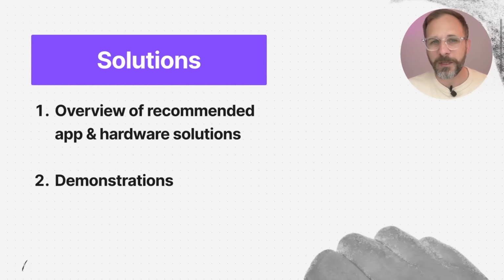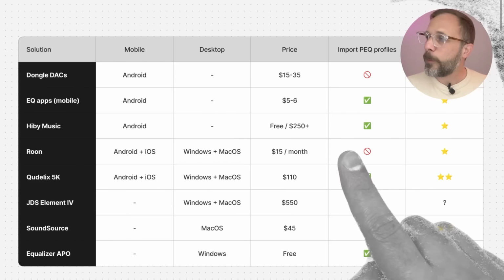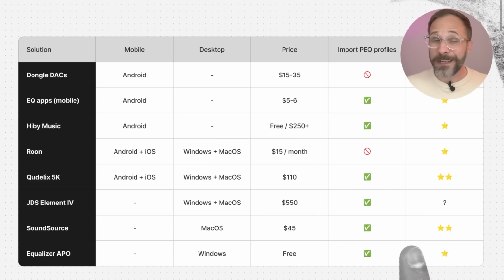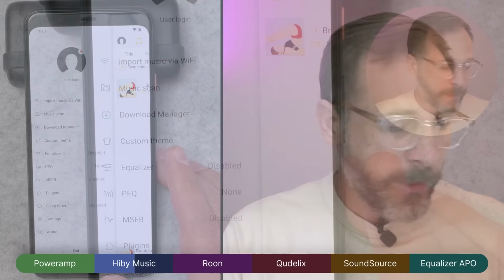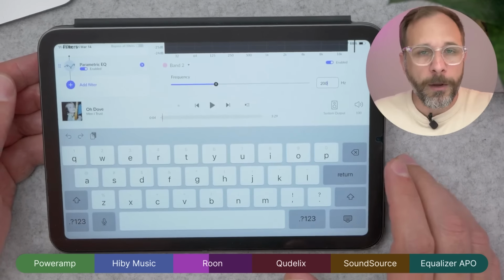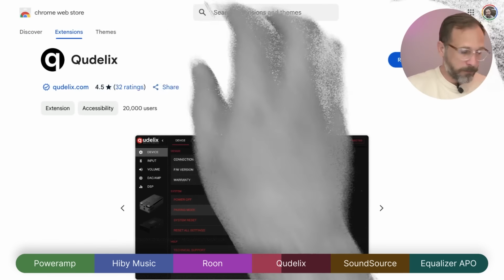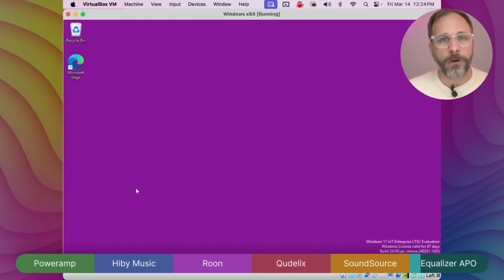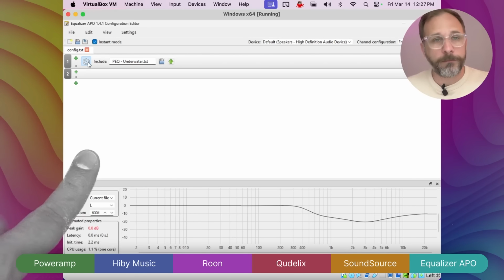Apps you should get for PEQ (and how to use them)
By now I've hopefully convinced you that EQ -- and especially parametric EQ (PEQ) -- can unlock better sound quality than spending hundreds or thousands of dollars on new headphones. But there's a learning curve to EQ. In our continuing quest to learn how to use parametric EQ, I give you options for using PEQ on Android, iOS, MacOS, and Windows. And I'll even give a brief walkthrough of how to use them to load PEQ profiles... which we'll make in the next episode of this series.

Because this topic is dense, I'm breaking it up into a few videos. Here's what to expect:

And for this episode covering the apps & hardware, here's your table of contents:

00:00 Intro
01:23 Solutions overview
07:41 Walkthrough: Poweramp
09:28 Walkthrough: Hiby Music
11:15 Walkthrough: Roon
15:50 Walkthrough: Qudelix
17:53 Walkthrough: SoundSource
19:16 Walkthrough: Equalizer APO
22:50 What's next

If you don't already have a PEQ profile to follow along, here's a test profile you can download to get started. Warning: It sounds awful on purpose (so you know it's working).

You can also copy/paste these three lines into a text file instead of downloading the file above.

Preamp: -10.0 dB
Filter 1: ON LSC Fc 500 Hz Gain 10.0 dB Q 1.000
Filter 2: ON PK Fc 3000 Hz Gain -10.0 dB Q 0.500